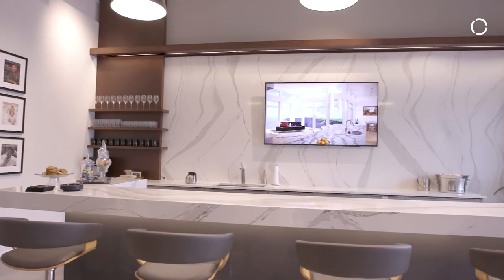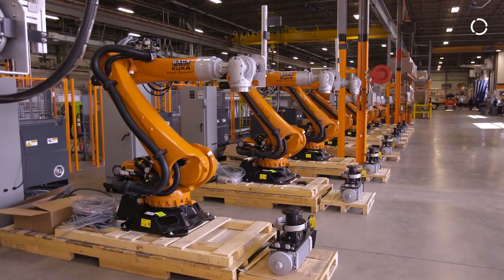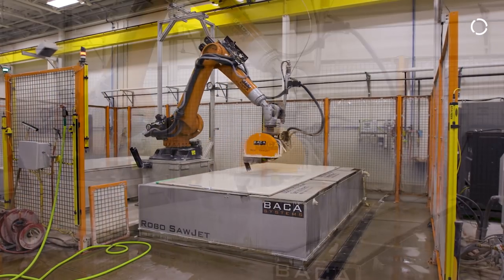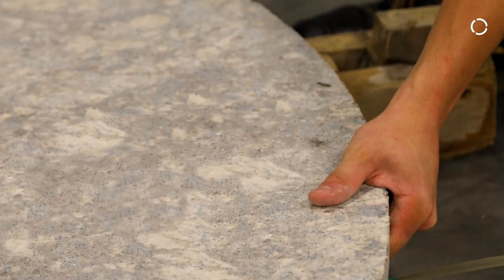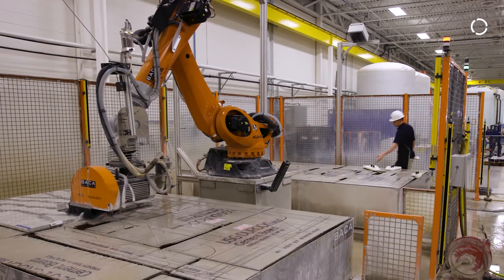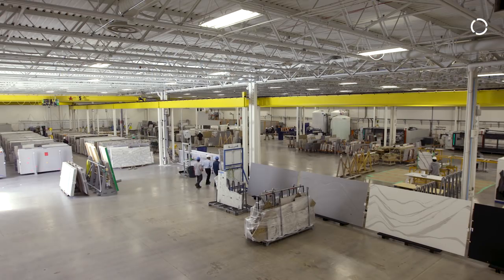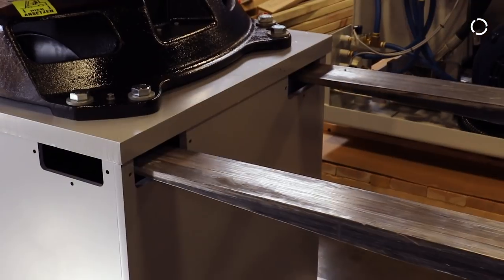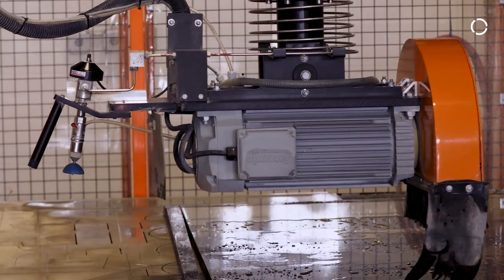SawJet Robots for the Stone Cutting Industry | Productivity and Safety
Lakeside Surfaces was born more than 25 years ago in the garage of President and CEO Rob Riegler, but has grown to be one of the largest quartz surface crafters in the Midwest region of the United States. The Michigan-based company specializes in turning quartz into precisely crafted countertops, shower walls, and fireplace rounds. Lakeside Surfaces is no stranger to automation, but when planning their new state-of-the-art facility the company discovered the unique advantages of implementing robotic solutions.

Putting their in-house software developers and high-pressure technology specialists to good use, KUKA partner BACA Systems developed and installed two RS202 Robo SawJets based on the KUKA KR 210 robot. With an abrasive water jet, a 20HP direct-drive saw featuring a diamond cutting head, and the unsurpassed precision of the KUKA KR 210 robot, this setup opened a new realm of productivity and creative flexibility for Lakeside Surfaces. As a foundry-grade robot, the KUKA KR 210 is uniquely resilient when subjected to the highly abrasive environment of quartz cutting. Using a dual-table design each Robo SawJet can cut material on one table while the other table is being loaded and unloaded. Add to that the reduced maintenance and minimal downtime of the KUKA KR 210 robotic arm and the total cost of ownership is significantly lower than a traditional custom-built machine.

With modern robotic accuracy comes consistent quality, improved efficiency, reduced delivery times, and enhanced flexibility; advantages that support Lakeside Surfaces’ expanding business. That improved accuracy also helps Lakeside Surfaces meet the changing needs of their customers. Recent years have seen customer tastes shift to a more natural stone aesthetic. To meet that demand Lakeside Surfaces uses a BACA-developed vein-matching visual system and the unparalleled accuracy of the KUKA KR 210 robotic arm, allowing the company to index and cut quartz slabs with such precision that it’s difficult for customers to visually identify any seams.

Lakeside Surfaces embraces a human-focused culture. That laudable philosophy has been supported by BACA’s KUKA-based robotics solution through a program called Lakeside University. With this program the company’s employees have learned high-tech skills related to CNC equipment, robotics, programming, and engineering in a short timeframe, helping them better utilize Lakeside’s new robotic tools. Lakeside Surfaces has also harnessed the repeatable precision of the KUKA KR 210 robot to improve the health of their employees. Respirable Silica is a microscopic byproduct of quartz manufacturing that can build up in workers’ lungs, resulting in serious health implications. Through testing, refining, and implementing repeatable production processes with their BACA Robo SawJets, Lakeside Surfaces is working to reduce respirable silica even lower than the US government’s already stringent standards.